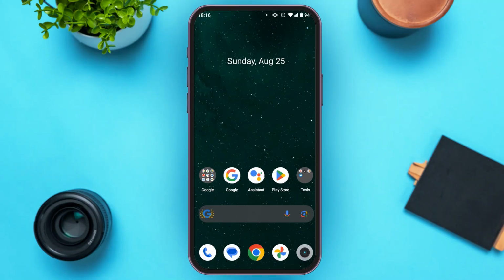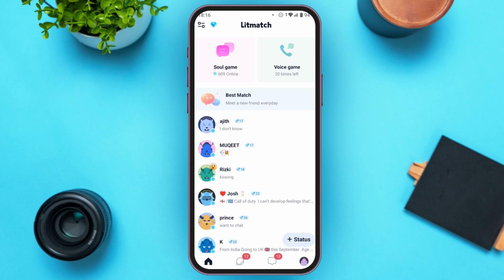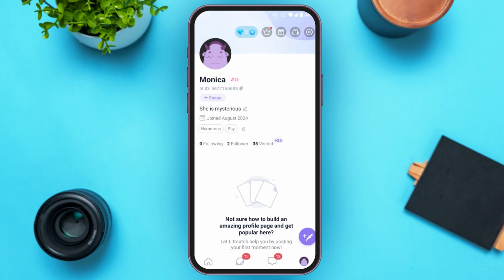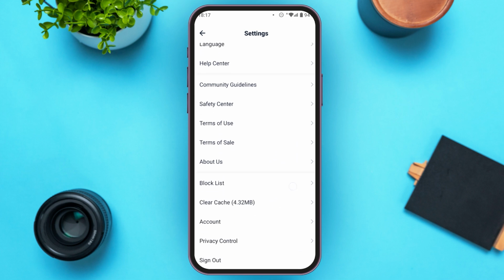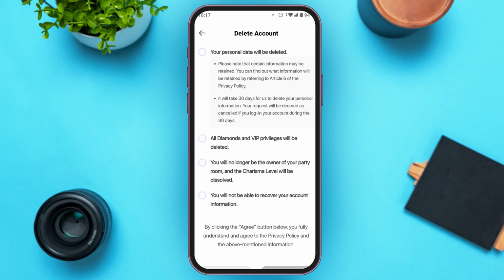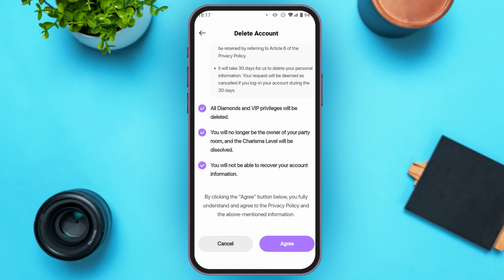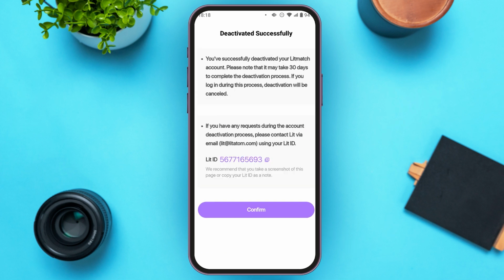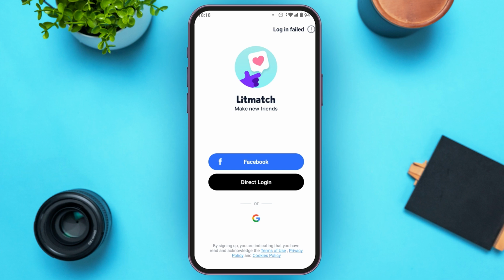How To Delete Litmatch Account 2024 | Close Litmatch Account Permanently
Looking to delete your Litmatch account? This video provides a step-by-step guide on how to permanently delete your account on Litmatch. It is a social app that allows users to connect through video chats and messages. Follow these instructions to ensure your account is removed from the platform.